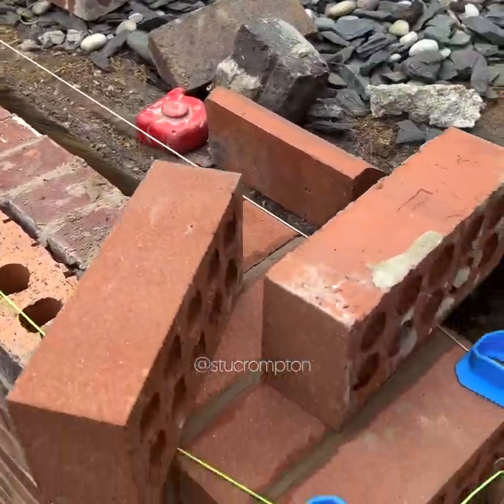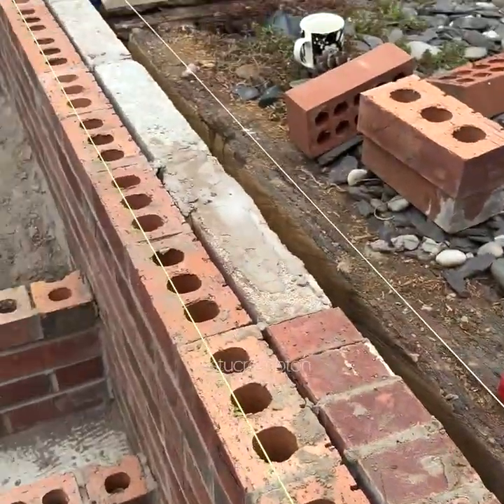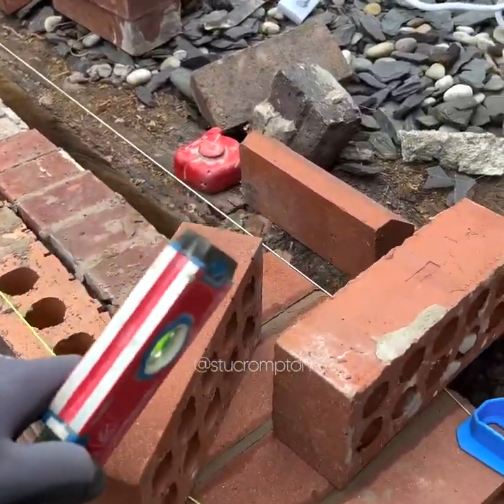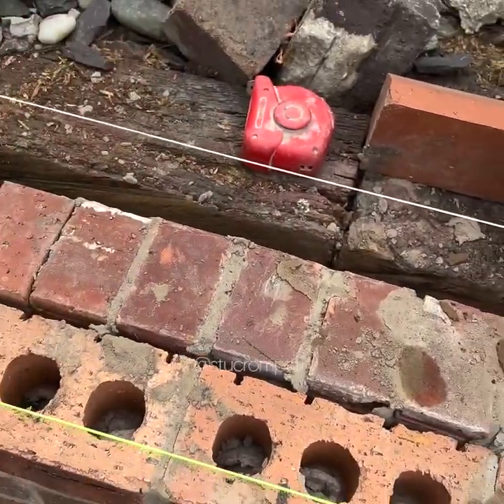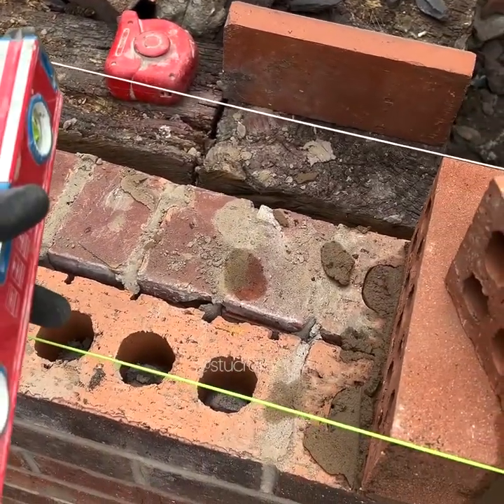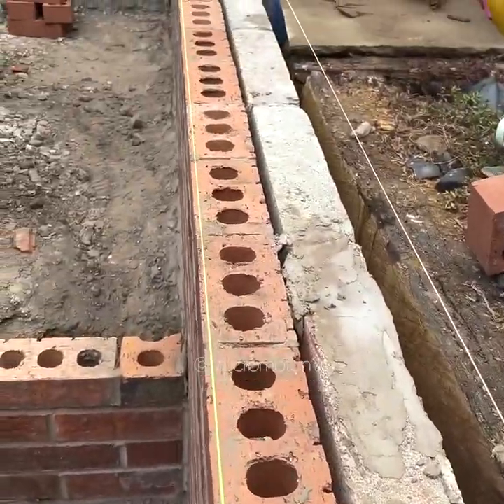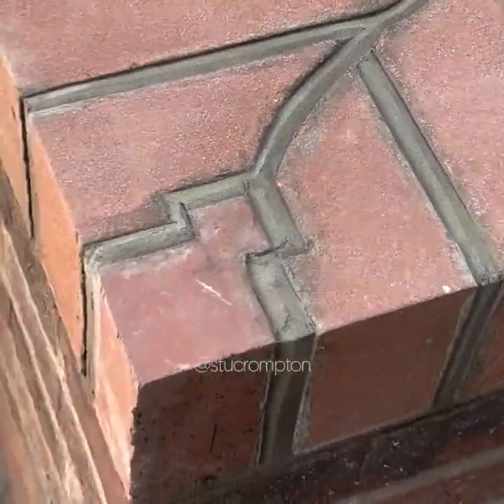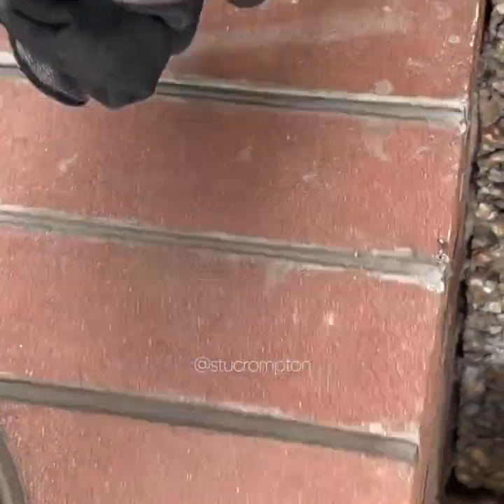🧱Brick Mitre Detail 🧱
BB gloves medium
BB gloves large

Bricklaying groups